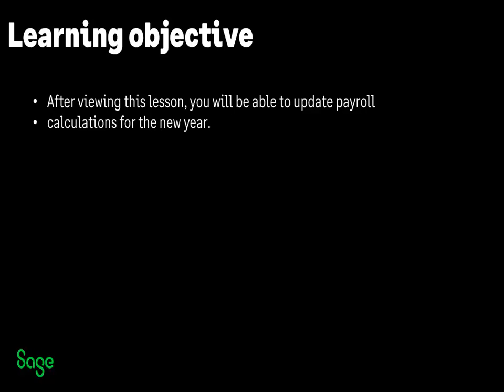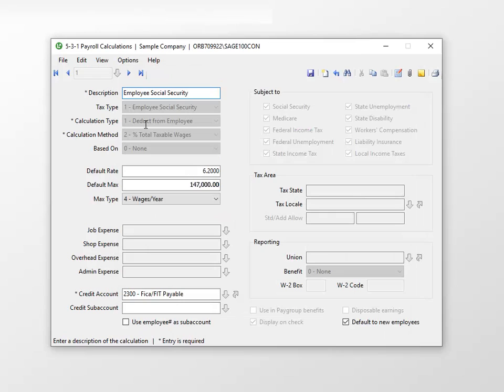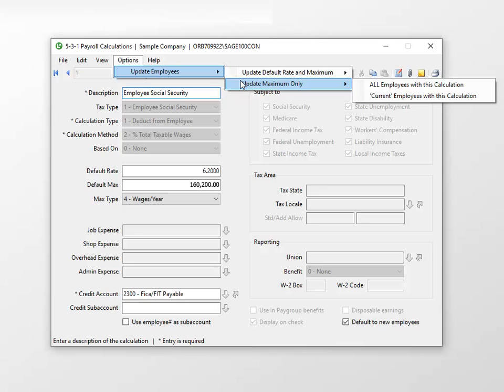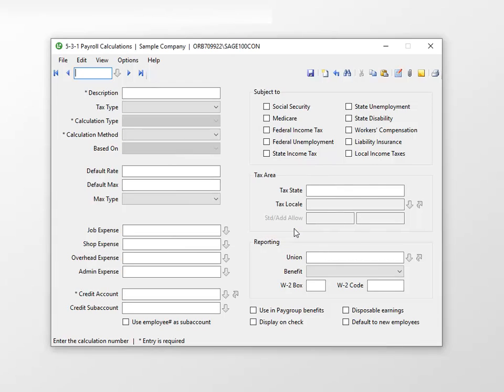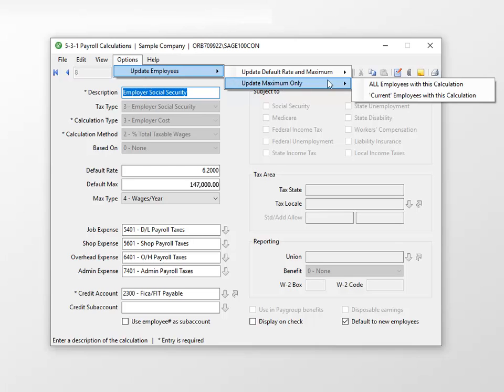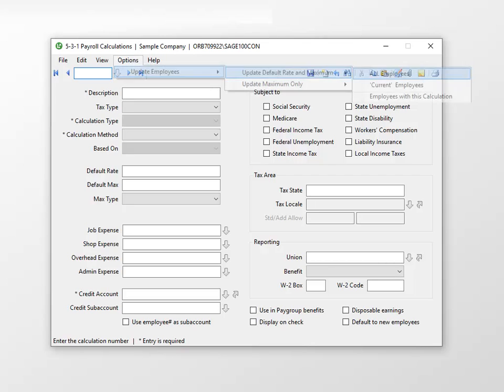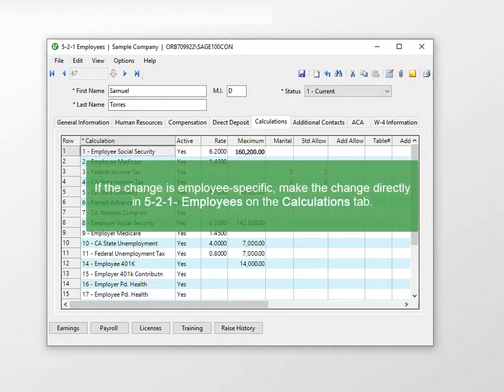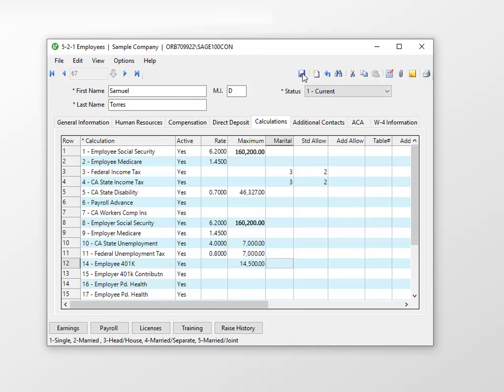Sage 100 Contractor (U.S.) - Update Payroll Calculations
Even though you have installed the year-end tax update, you still need to update certain payroll tax calculations before you enter payroll for the new year. Watch this video to learn what changes you should make, and how to make those changes.